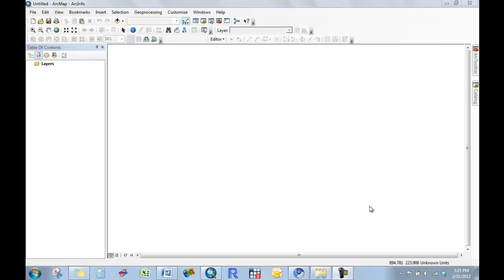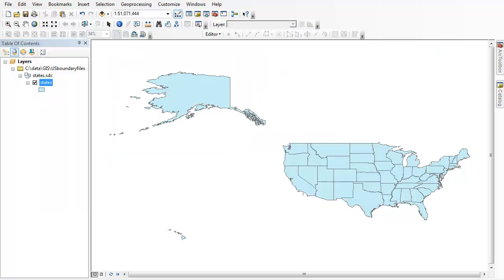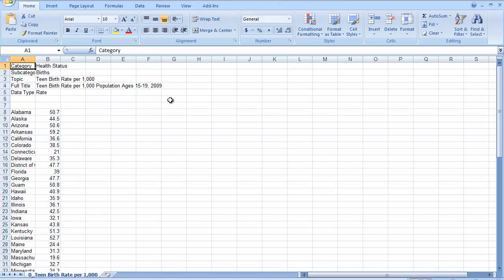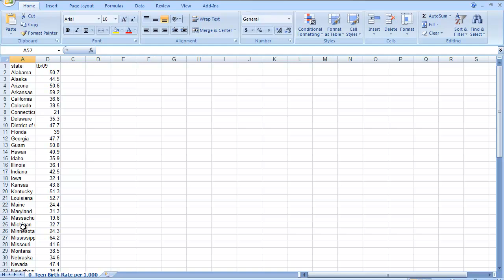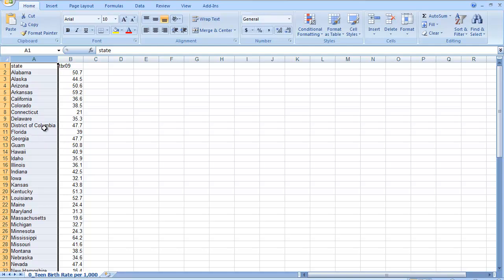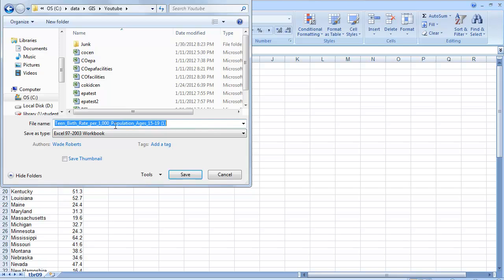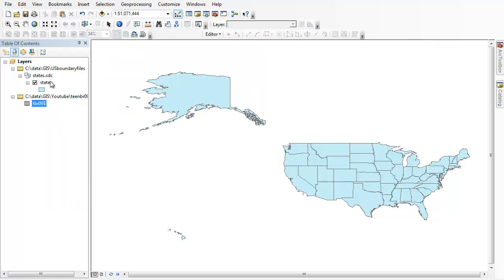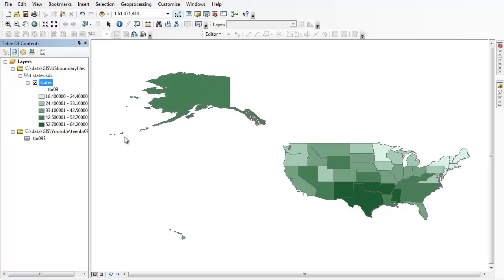GIS Tutorial: Joining Data by Name (instead of FIPS)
This tutorial shows you how we can join data to a shapefile using a variable other than the FIPS code.  In this example, we use state names to join data.